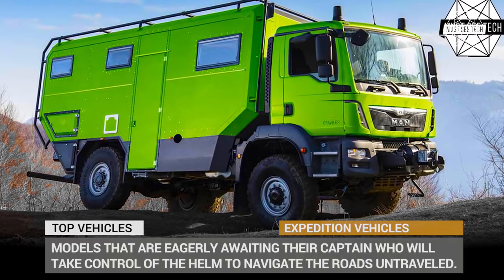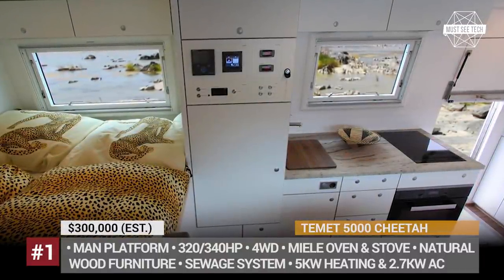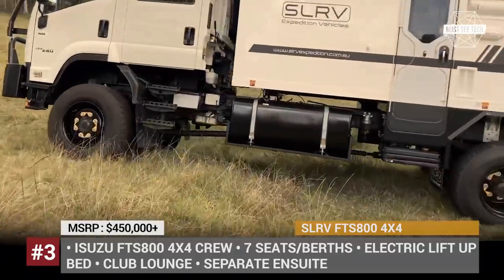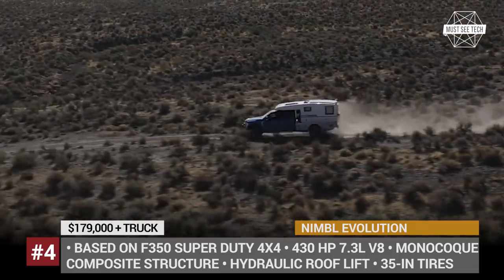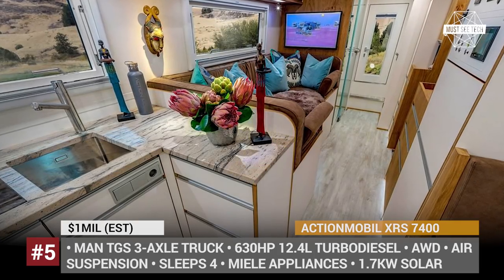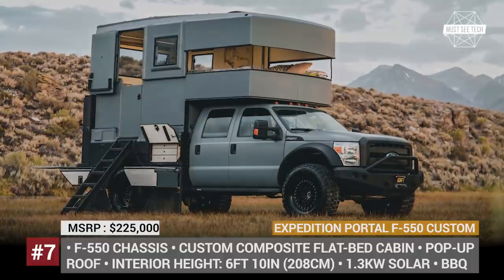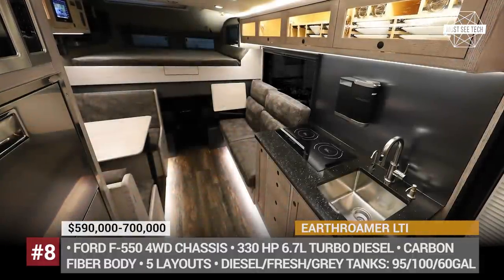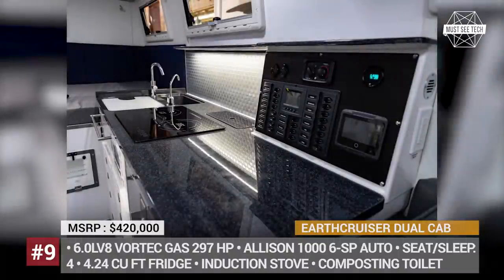9 New Expedition Vehicles and Truck Campers to Reach the Most Extreme Places on Earth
With air travel halted, the culture of globetrotting in an RV is seeing a rapid growth in popularity. Surely, a small campervan can do the job if you are used to austerity, but the ultimate rig for this task is undoubtedly an expedition vehicle. Often confused with military trucks, these machines are the baddest boys of camping. Today we will be looking into the newest models out there, that are eagerly awaiting their captain who will take control of the helm to navigate the roads untraveled.

Named after the fastest animal on Earth, Temet 5000 Cheetah 4WD motorhome combines speed, agility, lots of amenities and off-road prowess in one compact package. The model is a part of Action Mobil’s Temet series, which is among the brand’s most popular builds due to its smart cabin design and moderate size.

#2 Crawler Otag 600: crawler.global/urun/otag-600-for-man-tgm-18290

With more than twenty years of experience in off-road-based products, accessories and defense industry, the Istanbul-based Crawler rolled out their own take on an ultimate expedition vehicle. Based on the extra rugged MAN 4x4 chassis, the Otag 600 wraps the family-size living comfort into the battlefield-grade aluminum bodywork.

Japanese Isuzu Trucks are among well-known workhorses in the segment of expedition vehicles. Among those, the FTS800 4X4 medium-size makes up an ideal platform for the ultimate family grand tourer. The SLRV rig has confident 4x4 off-roading capabilities.

All-new for 2021, this camper was designed by a group of lifelong explorers, who wanted to find the balance between off-road capability and off-the-grid independence. Positioned between smaller campers and large expedition vehicles, the EVOLUTION takes as its basis Ford F-350 chassis powered by the new 7.3-liter V8 engine.

#5 Actionmobil Global XRS 7400 Leopard

Actionmobil Global XRS 7400 Leopard is one of the largest motorhomes by the Austrian brand, that is built on the MAN TGS series truck with three axles. All are equipped with differential lock, while the rear axles feature air suspension to comfortably handle rough terrains. To cope with mountain serpentines and narrow roads, the AWD RV also has a relatively short wheelbase.

This build was specifically designed to satisfy the needs of an avid fisherman who doesn’t feel like sparing any expenses on his hobby. Riding on the Unimog U430 3-point torsion free chassis, this camper embraces the outdoors.

#7 Expedition Portal F-550 Full Custom Camper

Created by an outdoor enthusiast and designer from California, this fully custom project is based on Ford F550 chassis, fitted with a composite flat-bed cabin. The model was developed as a family expedition vehicle, so it has enough space for two adults, two kids and 2 large dogs. It was built in 2016, has 25000 miles on the clock, and it is currently on sale through the Expedition Portal.

When it comes to expedition vehicles, EarthRoamer is undoubtedly one of the most recognizable names on the market, putting over 250 luxury motorhomes on the roads in 20 years of its existence. In early 2020, the company presented its first carbon-fiber bodied camper, named LTi.

#9 EarthCruiser Dual Cab FX and EXP Overland Adventure RV

Both EXP pop-top and FX fixed roof platforms are already quite popular among the Earthcruiser customers, but their Globetrotting capabilities are about to expand even further with the introduction of Dual Cab configurations.